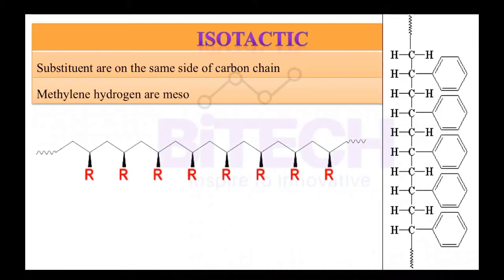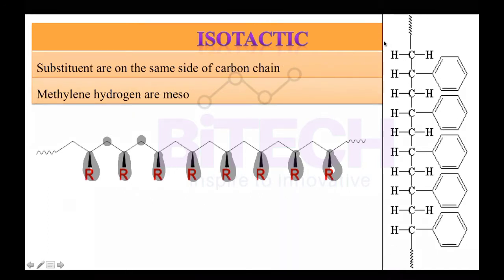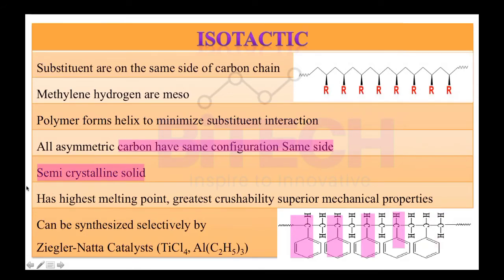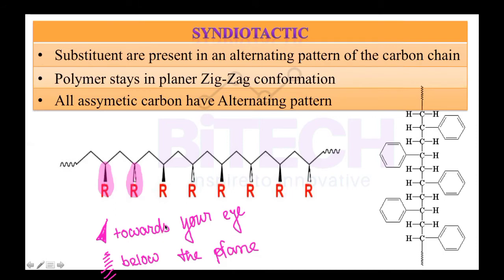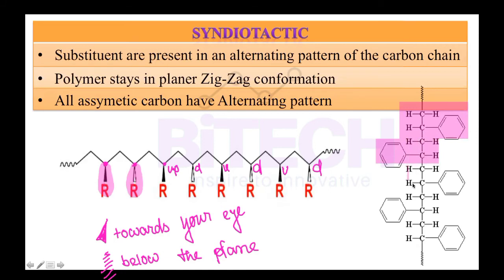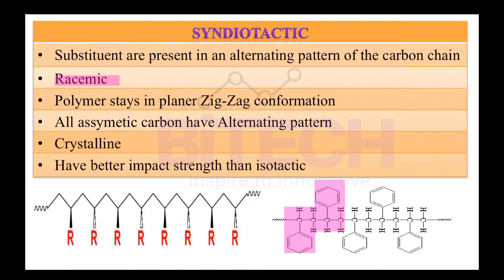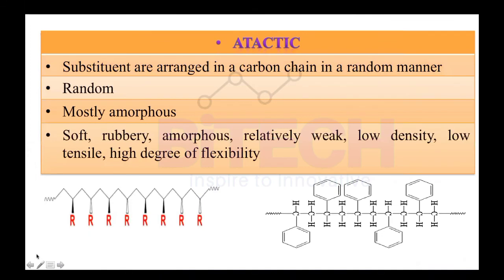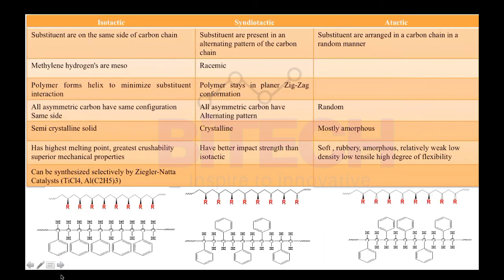isotactic polymer||Syndiotactic polymer ||Atactic polymer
isotactic syndiotactic and adiactic polymer
an recorded class for 6th semester Students of dibrugarh university